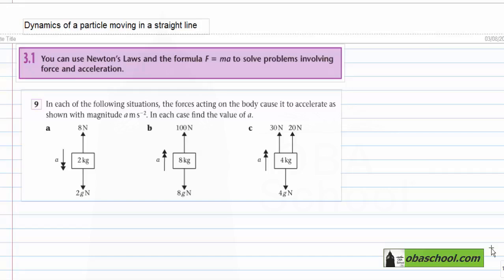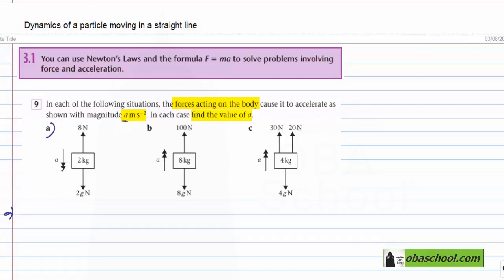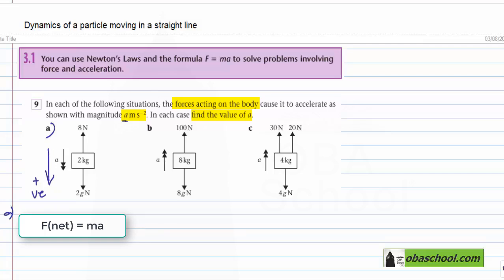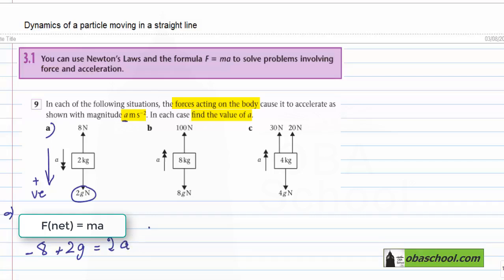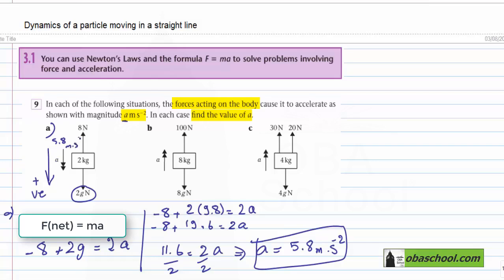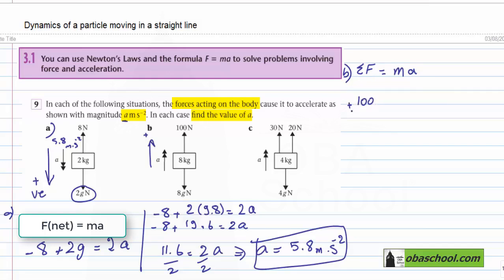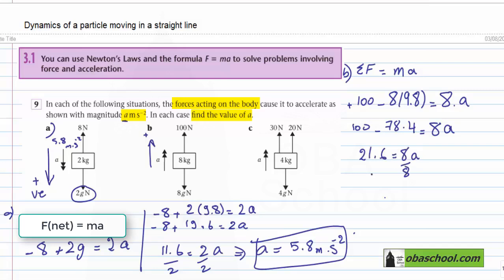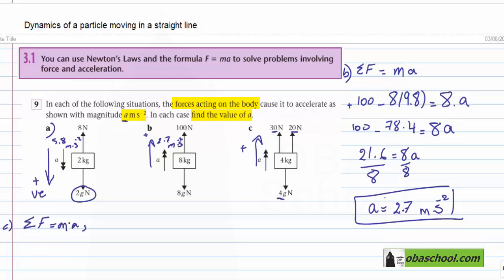Force, Mass and Weight Ex 22 (solving problems undergoes second newton's law of motion) - AS level